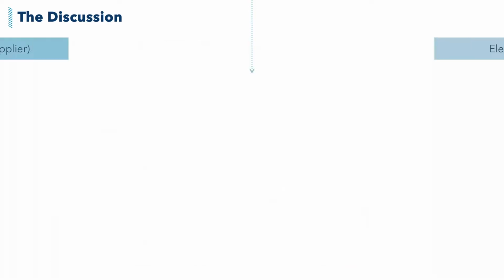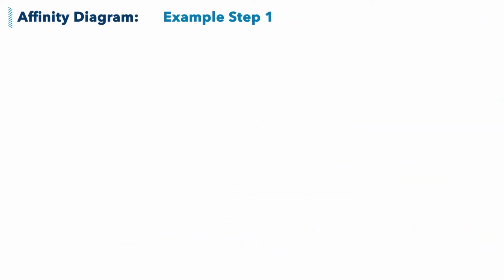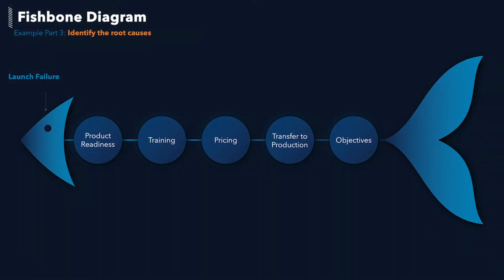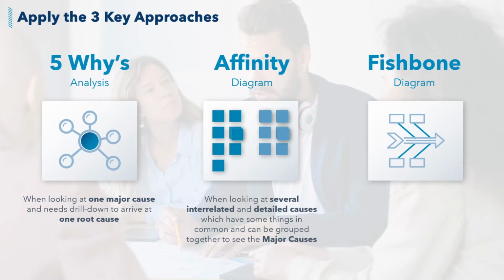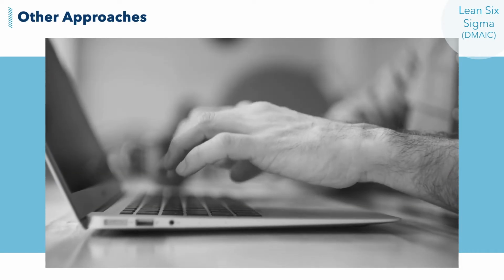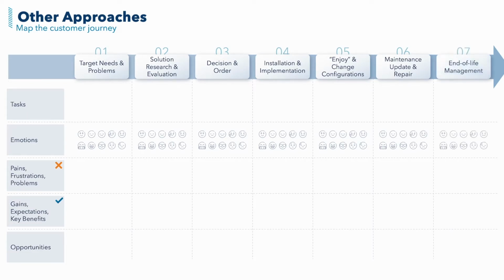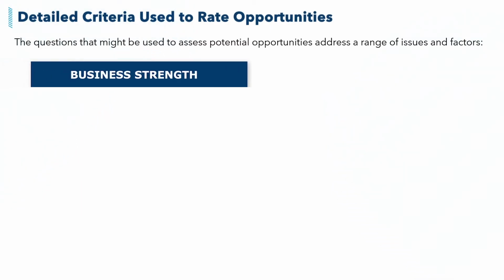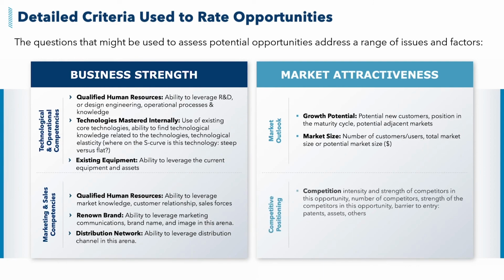How to Prepare an Effective Creativity Session?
►► How to prepare a creativity session?

Creativity is not chaos, and it shouldn't be. When leading creativity sessions, the so-called brainstorming, you must be organized so that the creativity flow is managed to ultimately end up with a prioritized list of the best ideas. Other than that, you will be generating deception.

Managing a large pool of ideas can be overwhelming if you are not using any tool. You don't necessarily need dedicated software, but something powerful enough to score, sort, and prioritize your ideas so that you can push further the best ones.

►Download the free content associated with this video